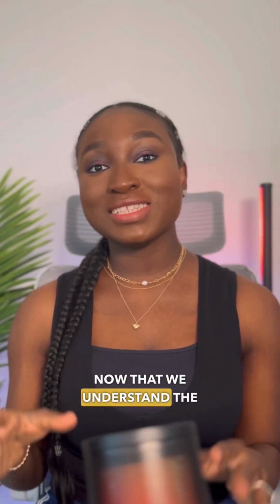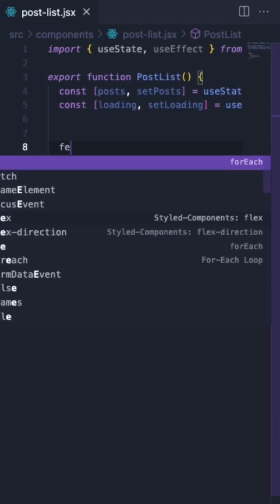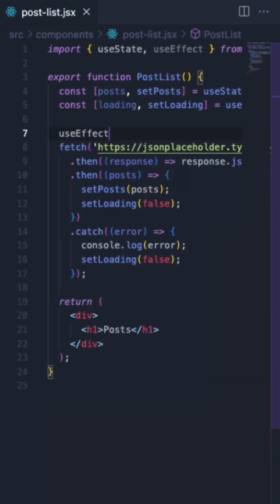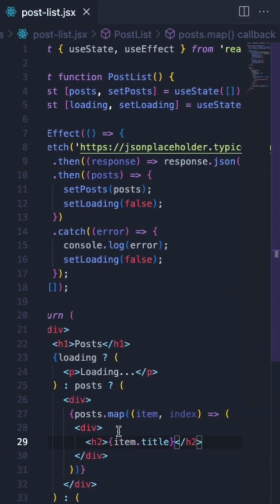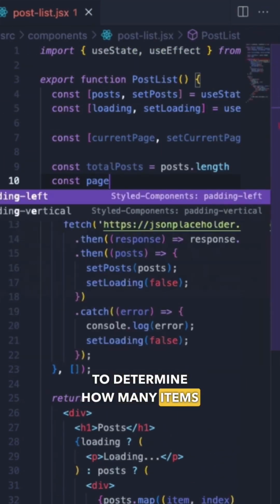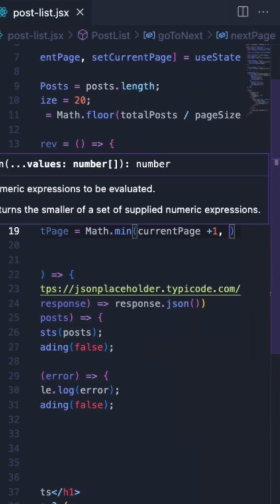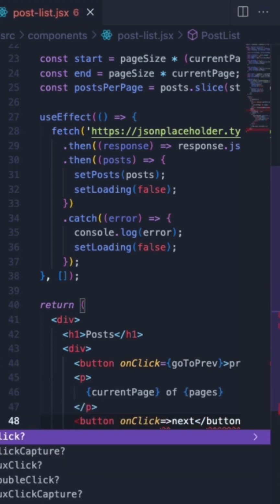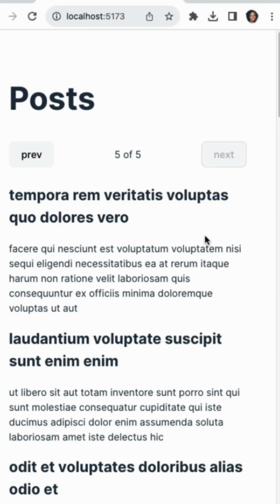The Easiest React Data Fetching and Pagination | Client-side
In this video, we will build a basic React app that fetches data from a public API and implements pagination for viewing multiple pages of results. We will use the React useEffect and useState hooks along with the Fetch API.